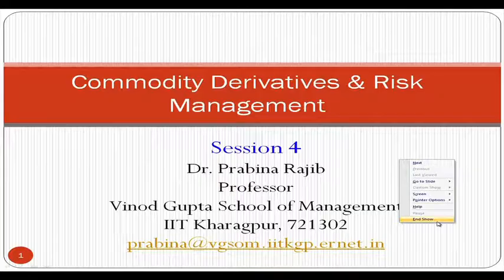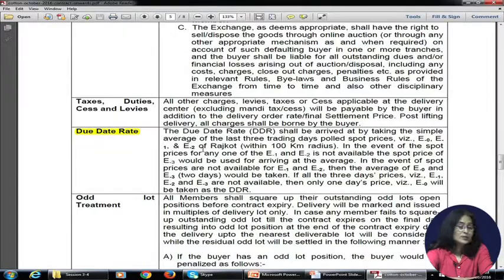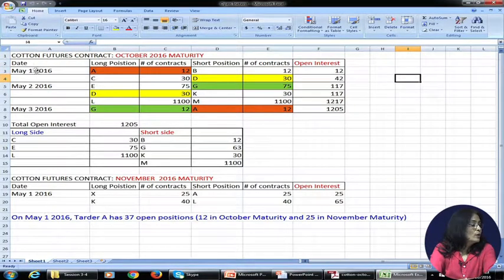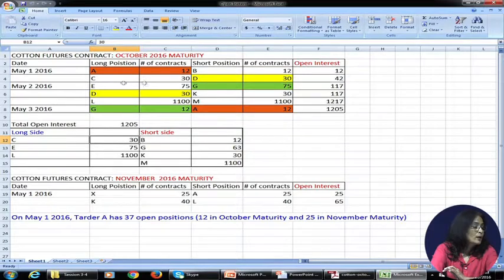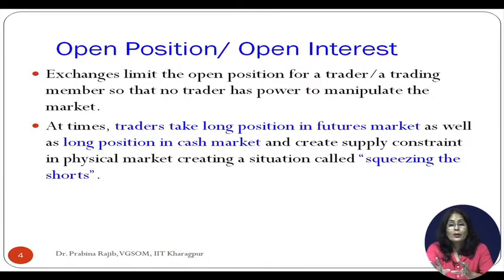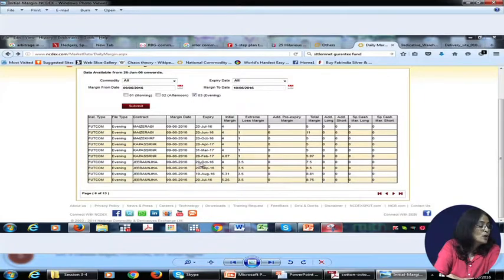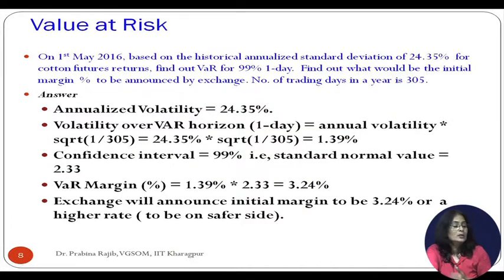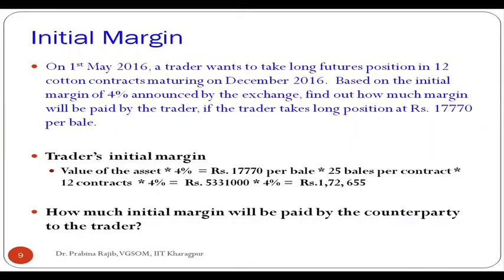Lecture 4: Futures Contract Specifications (Contd.)